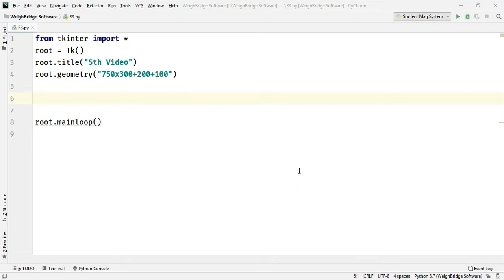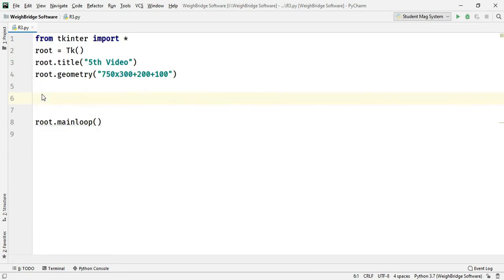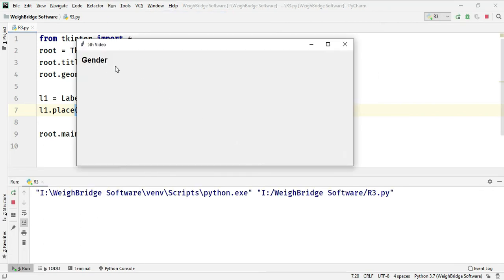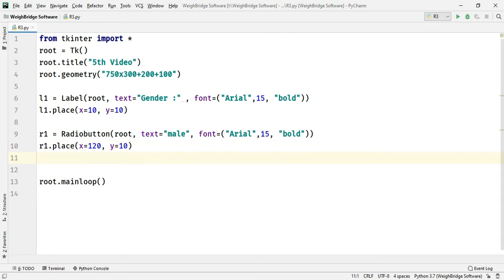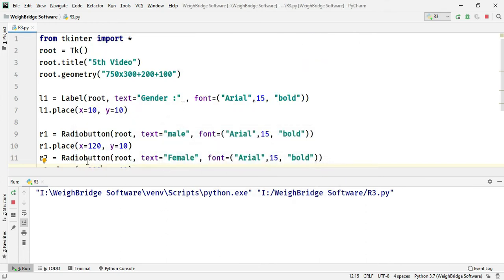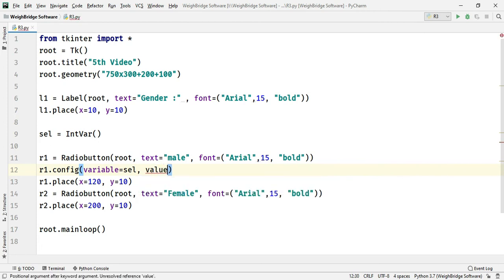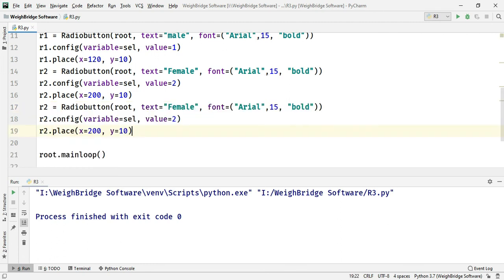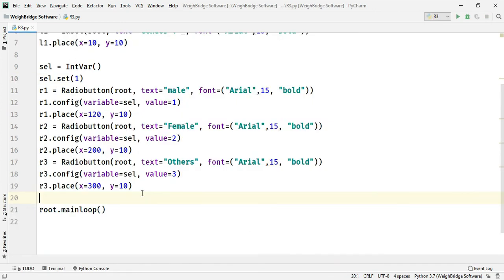RadioButton components of Python Tkinter..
Learn Uses of Radiobutton using tkinter with briefly explanation..

Go and Watch all Video..